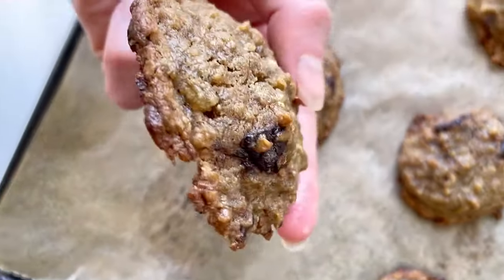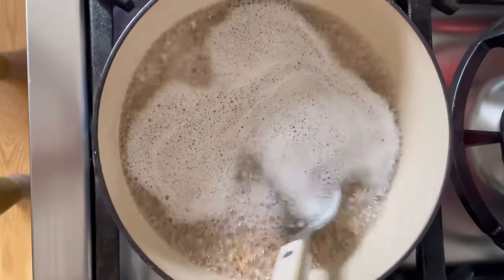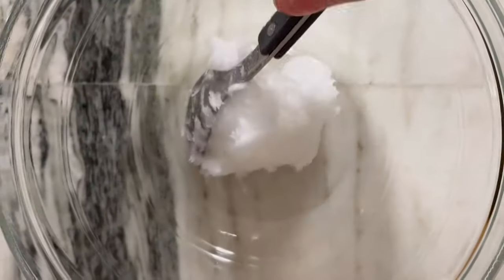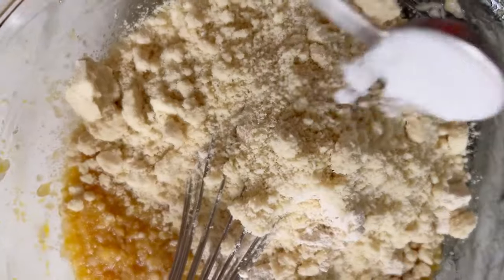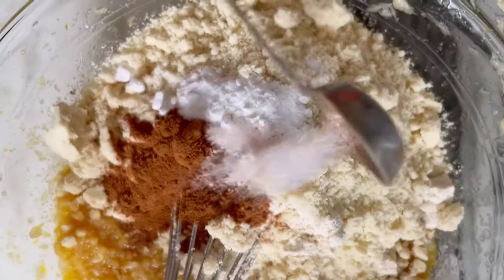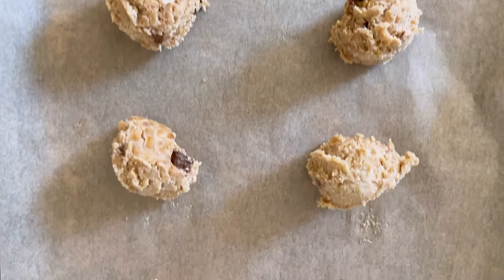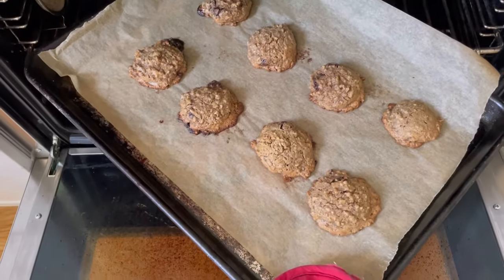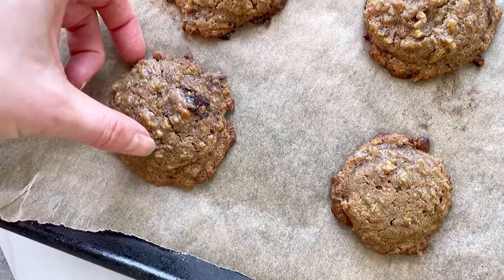Steel Cut Oat Cookies with Chocolate Chunks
These steel cut oat cookies taste like the perfect cross between a regular oatmeal chocolate chip cookie and a bowl of oatmeal. They are lightly sweetened with maple syrup, completely gluten-free thanks to oat and almond flour, and low FODMAP by using dairy-free coconut oil.